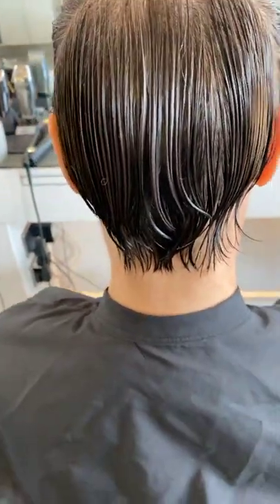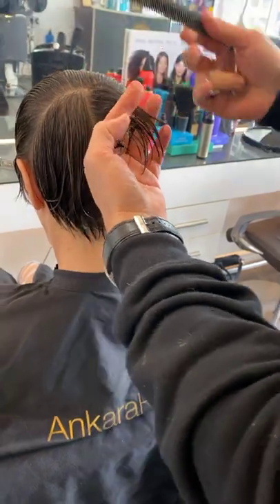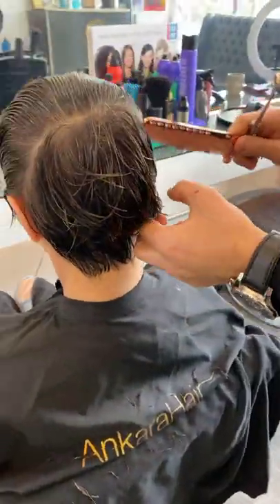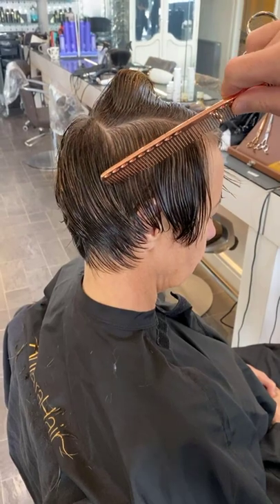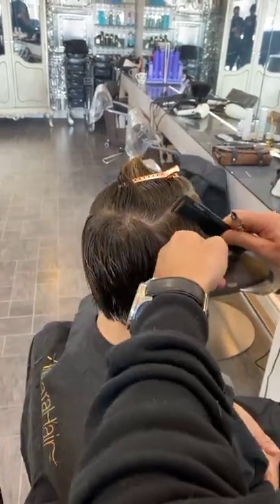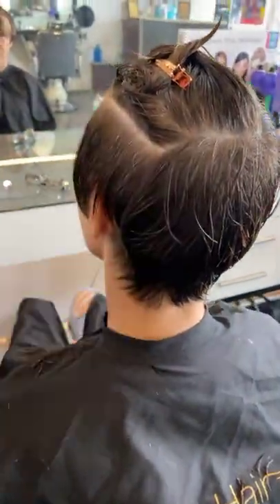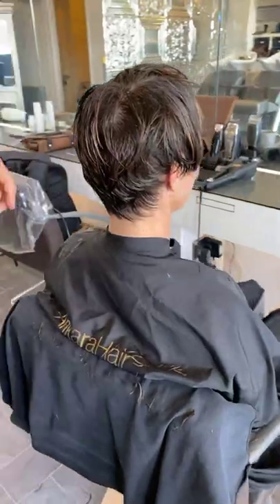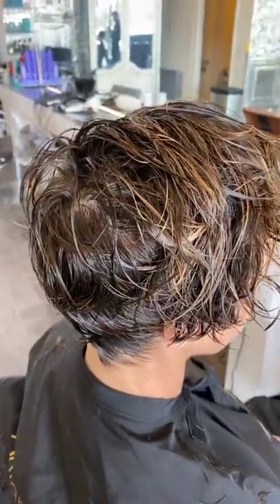Very Short Layered Pixie Haircut for women | How to cut Pixie Hair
Very Short Pixie Haircut & Layered Cutting Techniques
How to cut Pixie Hair